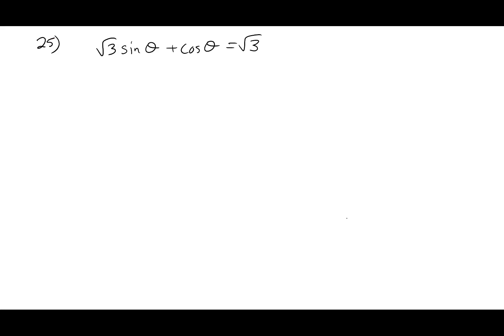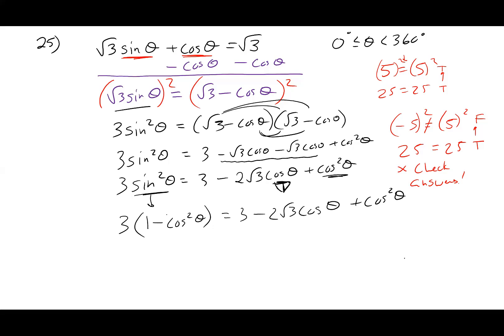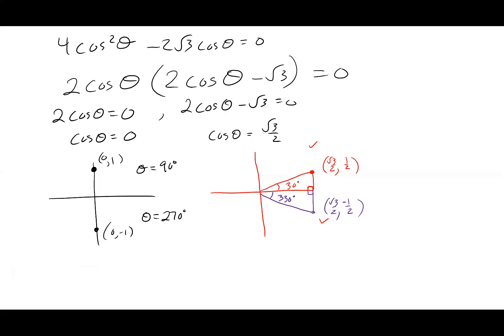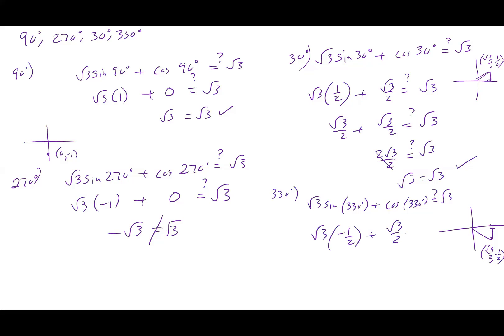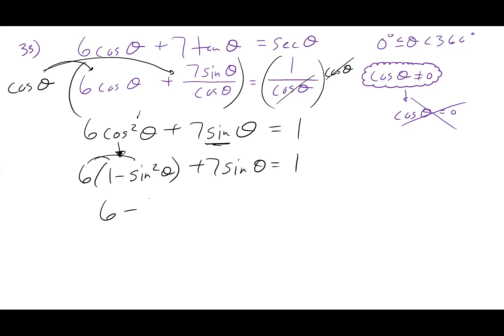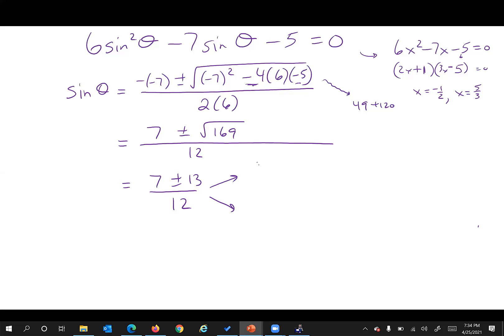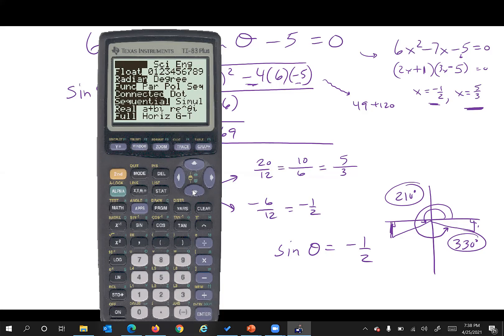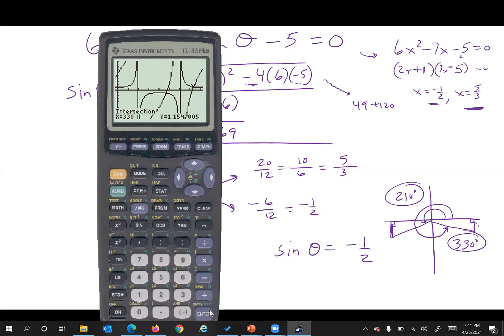TRIG - 4/23/21 6.2 (Part 4)